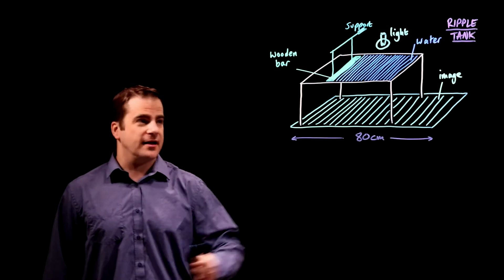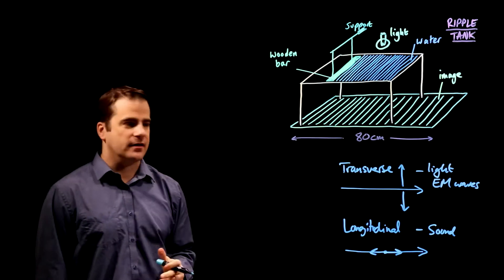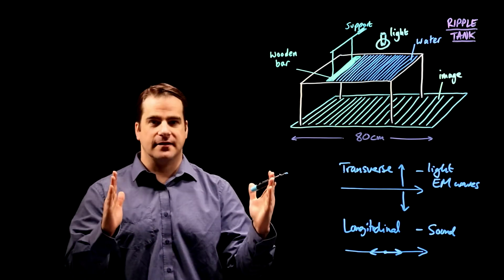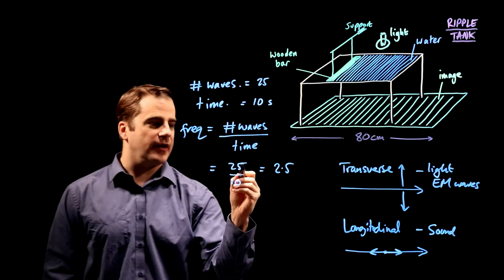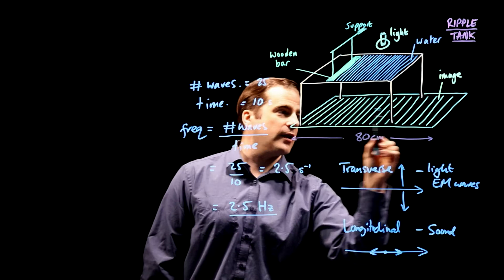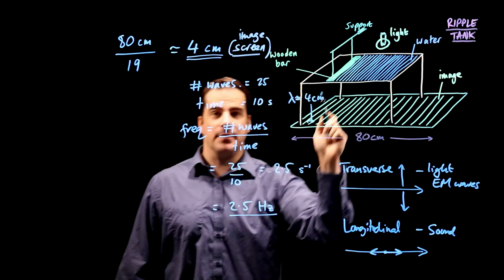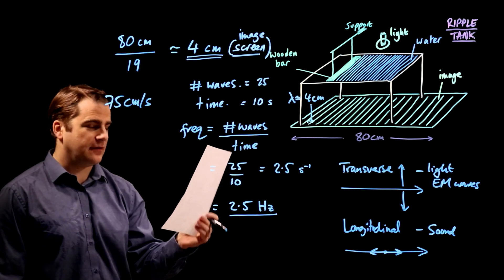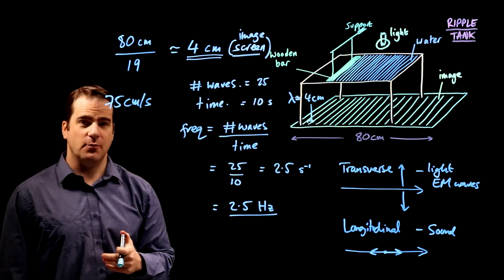Waves - Ripple Tank - GCSE 9-1 Physics Specimen Paper